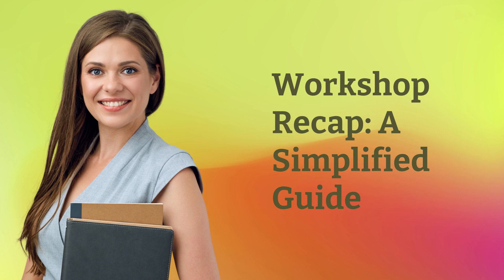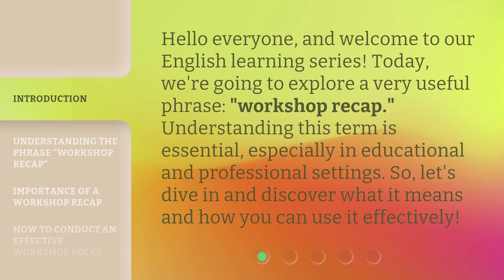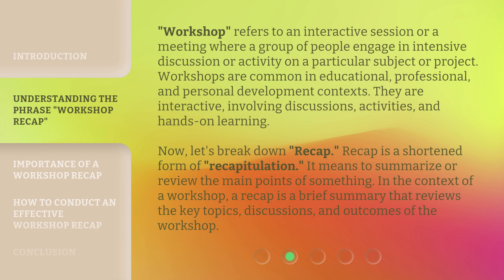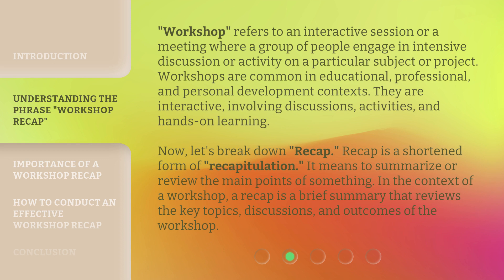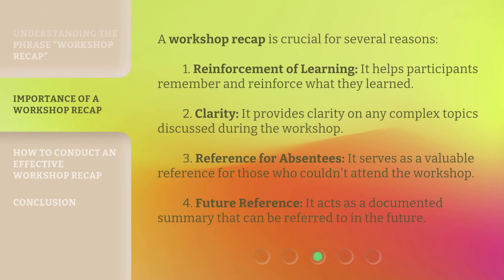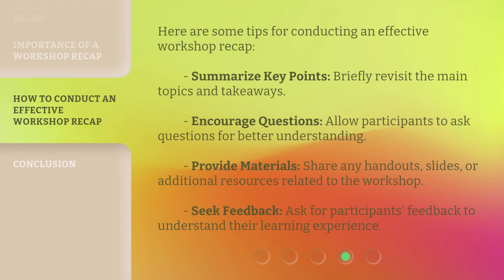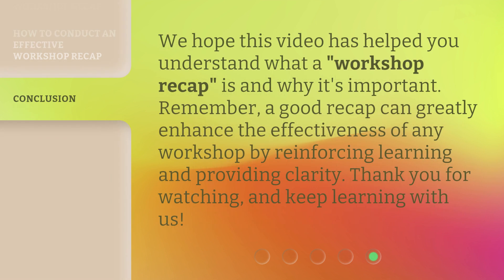Workshop Recap: A Simplified Guide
00:00 • Introduction - Workshop Recap: A Simplified Guide
00:30 • Understanding the Phrase "Workshop Recap"
01:15 • Importance of a Workshop Recap
01:48 • How to Conduct an Effective Workshop Recap